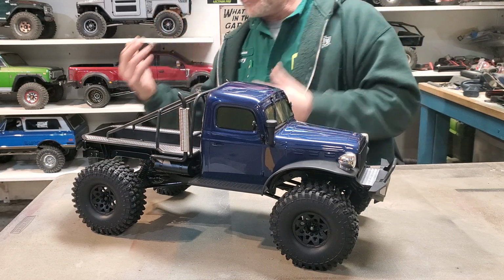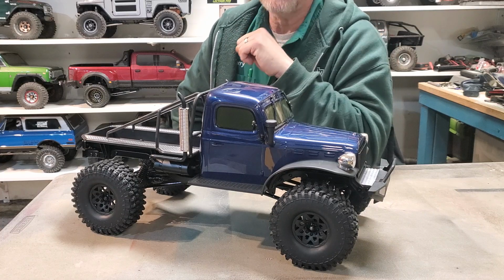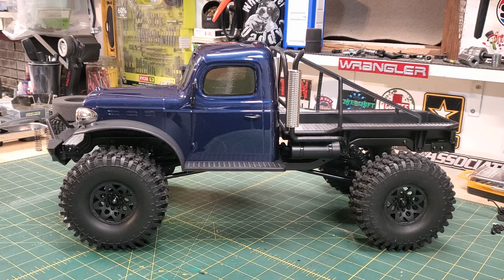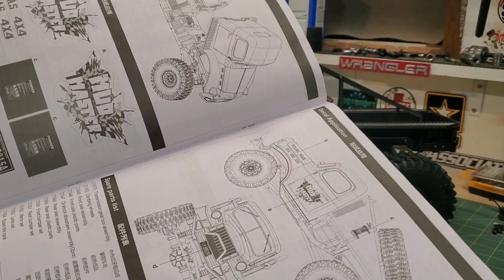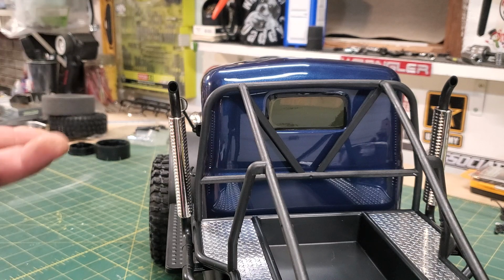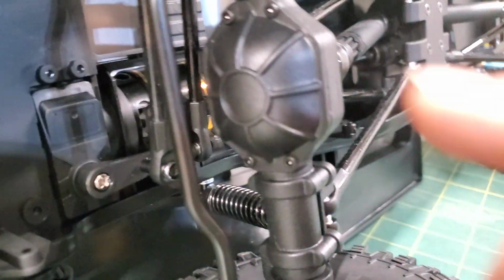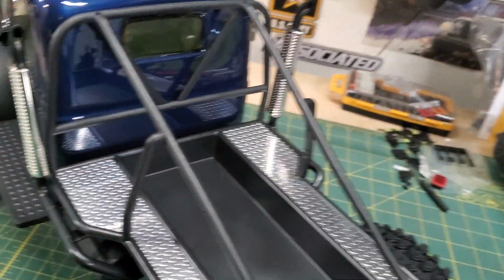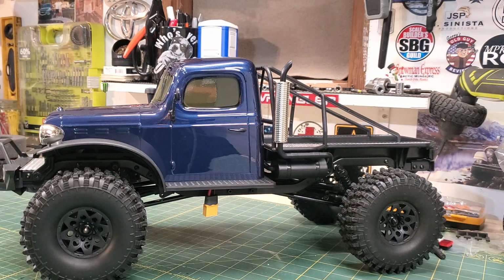FMS/Rochobby ATLAS, First look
late to the party again, but this sure is a nice little truck!